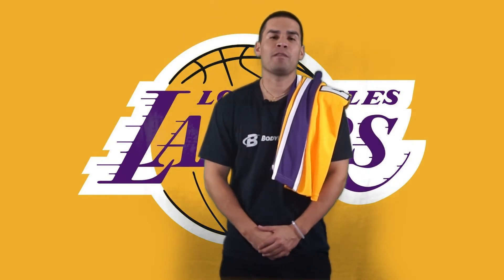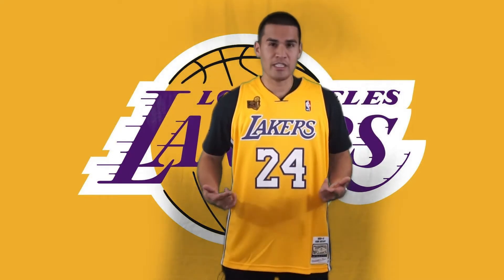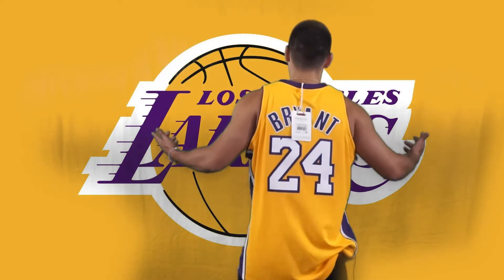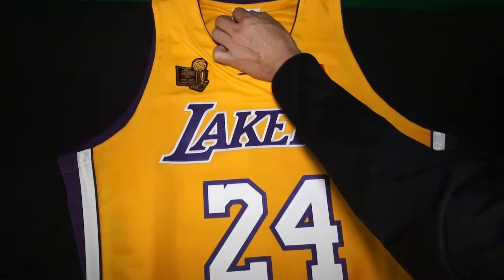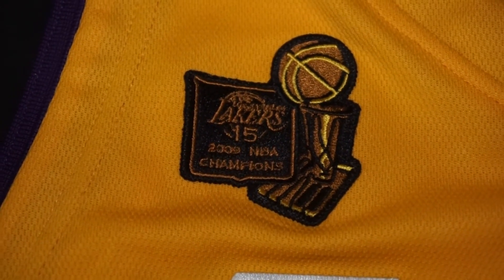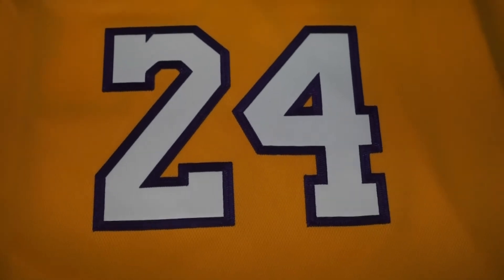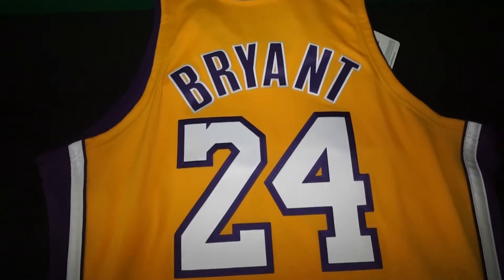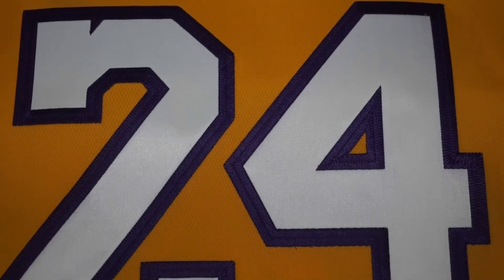Ep. 30 2009-10 Los Angeles Lakers Home Kobe Bryant Finals jersey Mitchell & Ness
Review of the Late Great Kobe Bryant 2009 Jersey Review